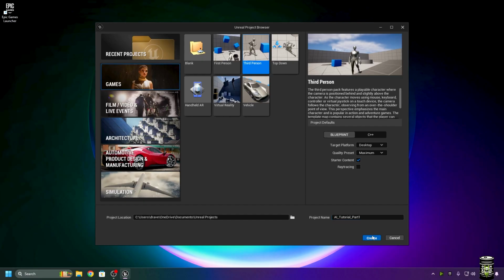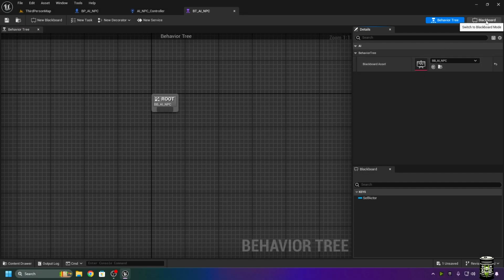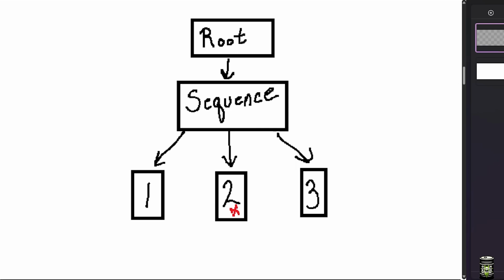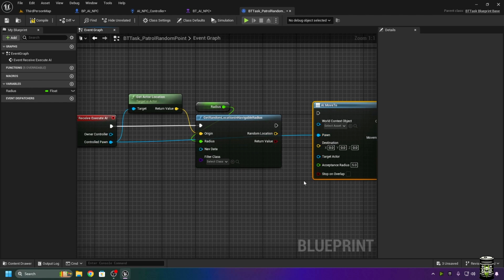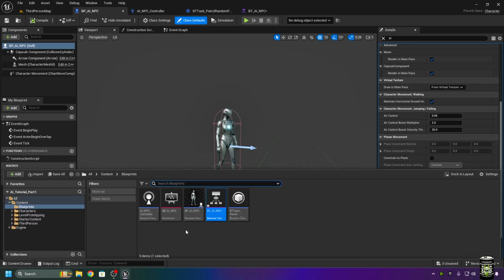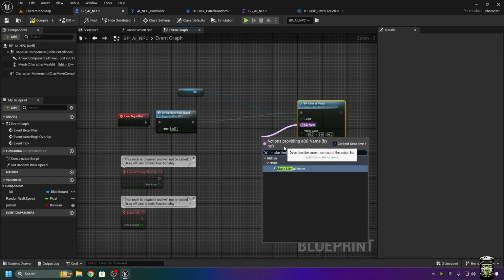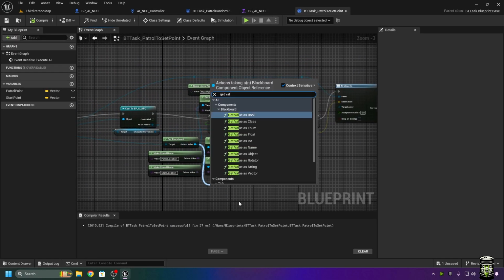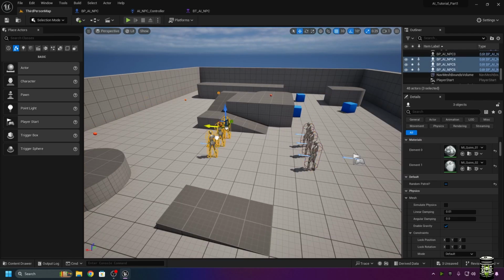Tic Toxic Studios - AI Controlled NPCs in Unreal Engine 5 - Part 1.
Step by Step guide using behavior trees to create a simple NPCs to walk around in a couple different ways.  Learn to set up and use behavior trees, blackboards, and ai controllers.

Would love to hear your feedback!
Is this video helpful?
If you try this technique, how did it work for you?

00:00 - Intro
00:20 - Like and Subscribe!
00:25 - Project Setup
00:51 - AI Controller
01:51 - Blackboard
02:56 - Behavior Trees
05:01 - Tasks
07:31 - Blackboard Keys
08:39 - Tasks with multiple keys
11:31 - Decorators
12:37 - Wrapping Up